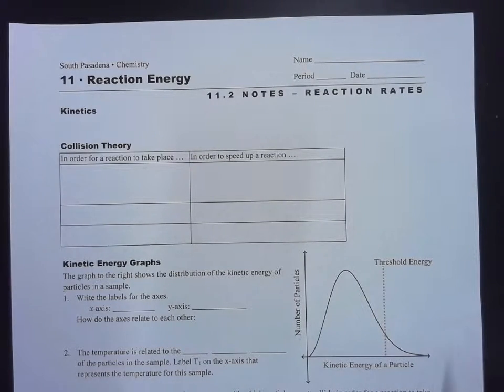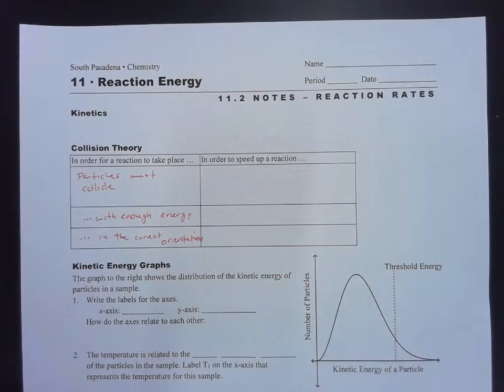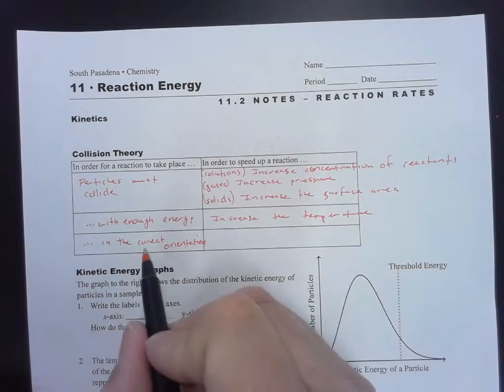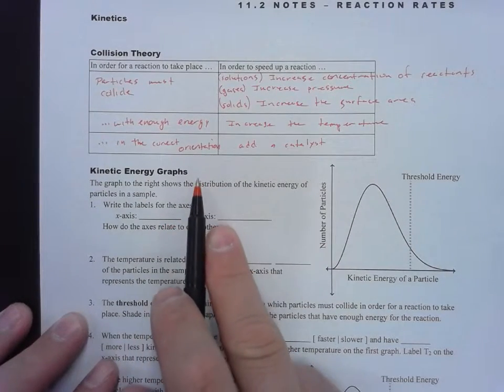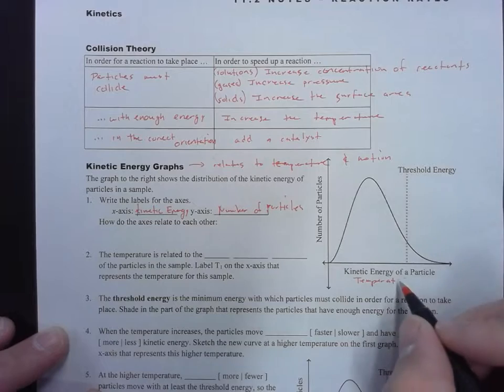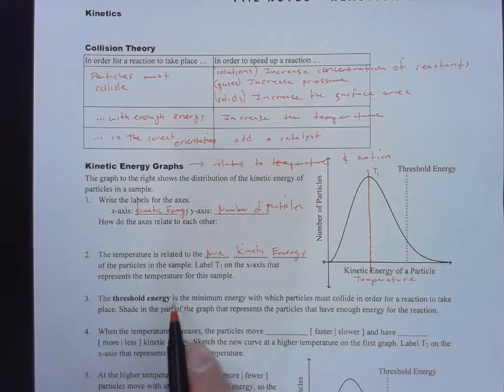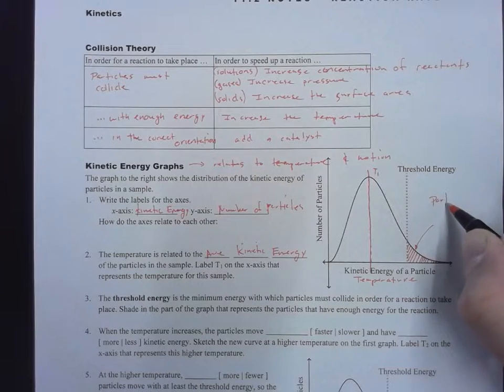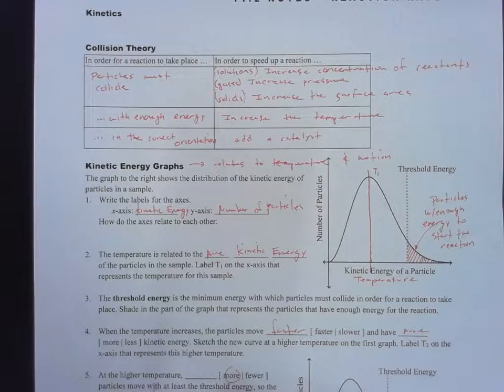Notes 11 2 part 1